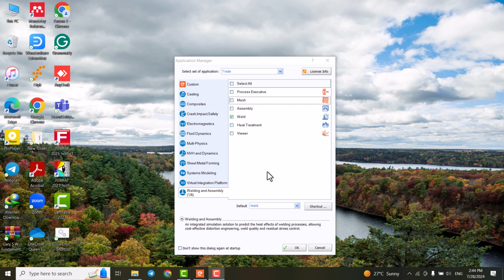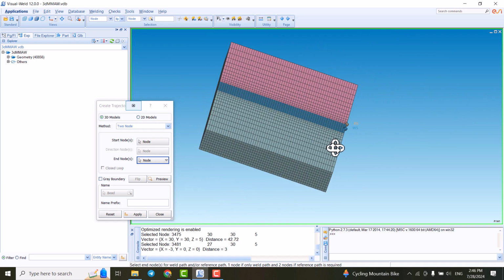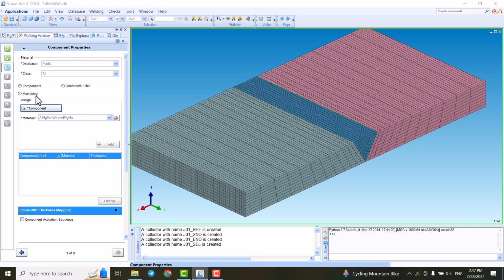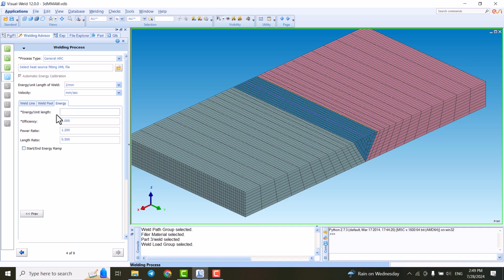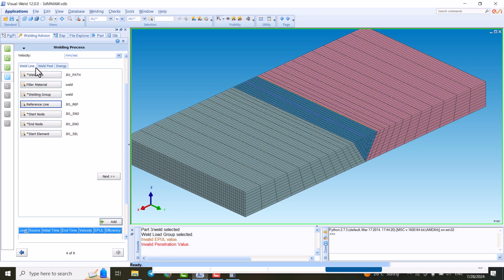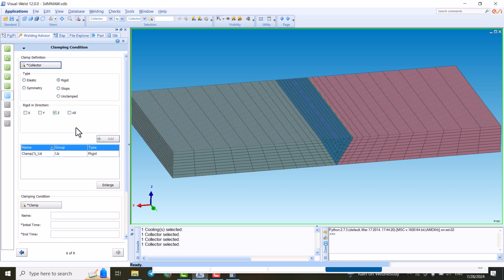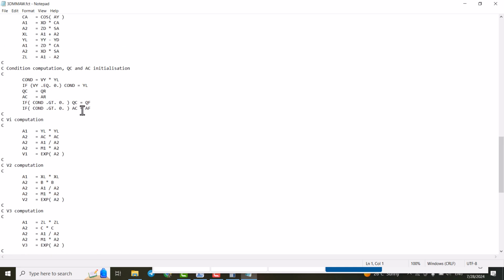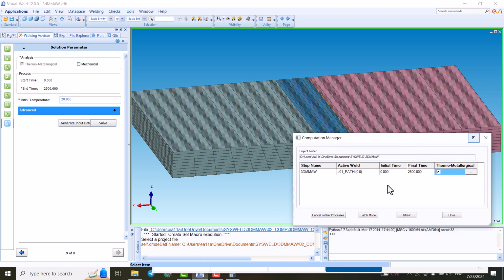SYSWELD SMAW Welding: Best Parameter setup for Accurate Simulation!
Are your welding parameters set up correctly in SYSWELD SMAW welding simulation? The right parameter configuration is crucial for accurate results, but many users struggle with incorrect heat input, improper material settings, and unrealistic thermal behavior. This video walks you through the best welding parameter setup in SYSWELD, ensuring your SMAW welding simulation is both precise and reliable.

Understanding the correct parameter configuration can make the difference between an accurate SYSWELD SMAW simulation and misleading results. In this tutorial, you’ll learn how to optimize your heat source settings, electrode properties, and boundary conditions to get the best possible welding simulation accuracy.

If you're working with SYSWELD SMAW welding and want to improve your simulation skills, this is the guide for you. Have questions? Drop them in the comments.

contents of the video:
00:00 Importing
00:33 Welding Trajectory
02:33 Welding Advisor
02:54 Material selection
03:24 Filler metal selection
03:35 Welding Parameters
06:22 Cooling Conditions
06:51 Clamping Conditions
08:20 Function Database File
9:45 Running the Simulation